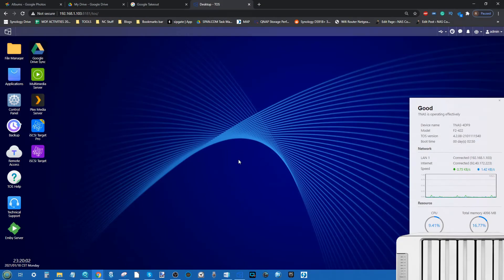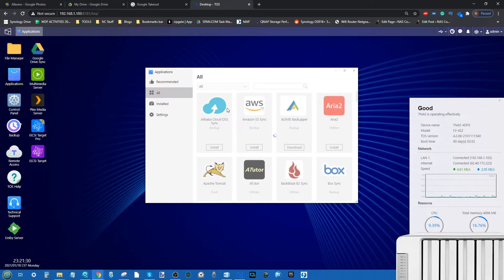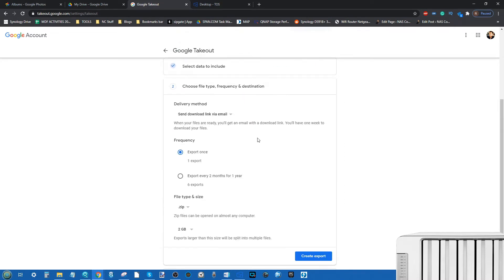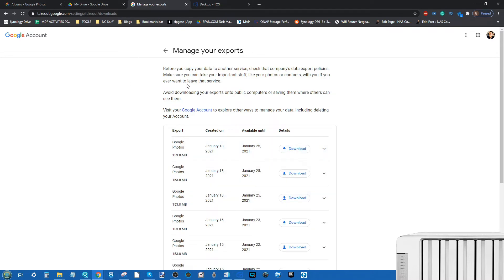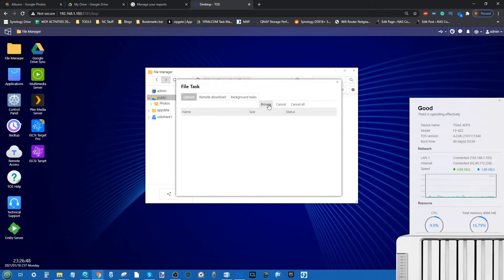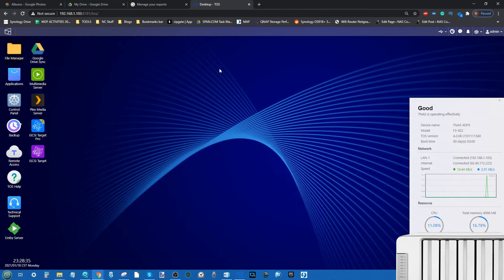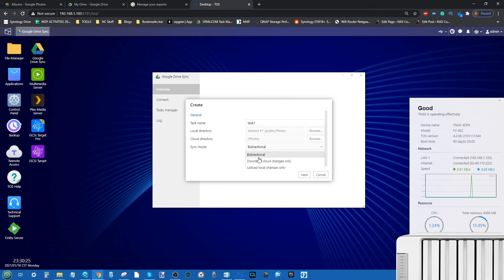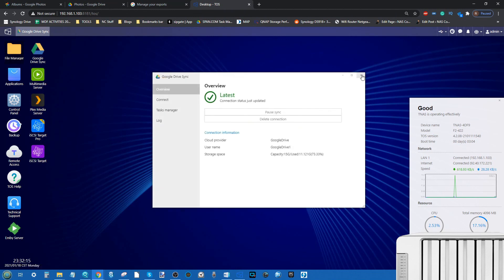How to Export Your Google Photos to a Terramaster NAS in 2021